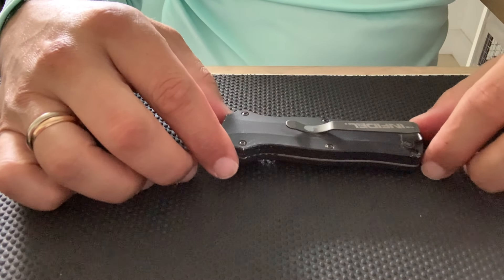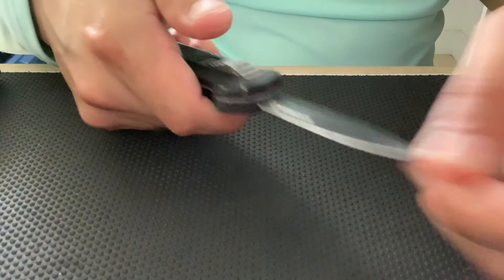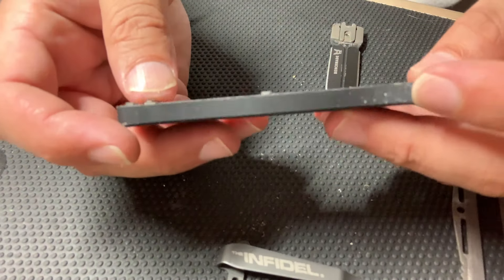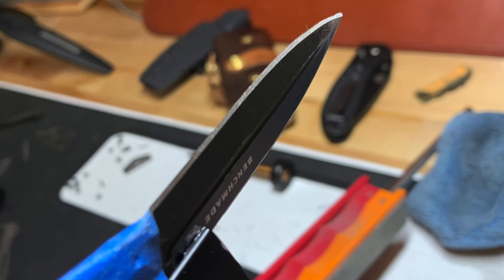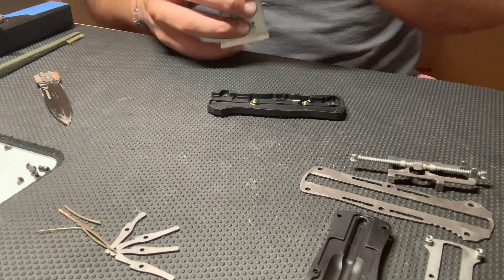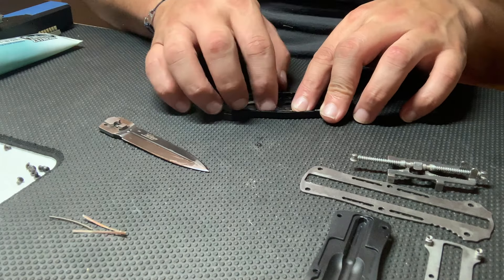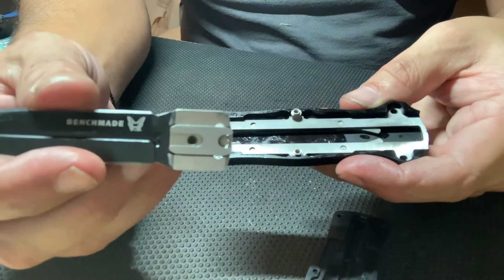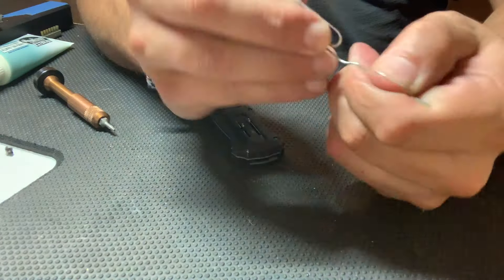Benchmade Mini-Infidel - Service, Repair & Sharpening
This video is about the service, repair & sharpening of a Benchmade Mini-Infidel